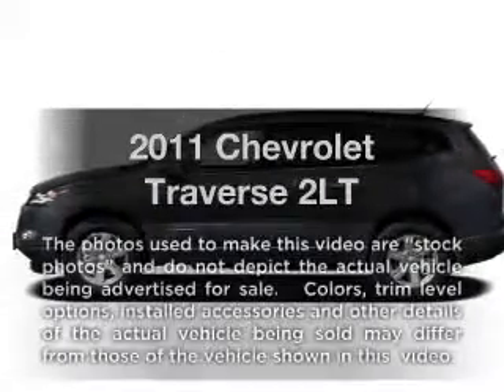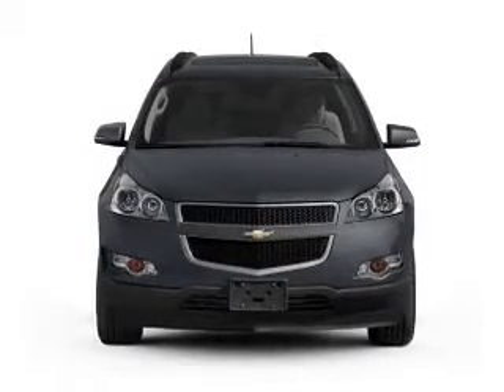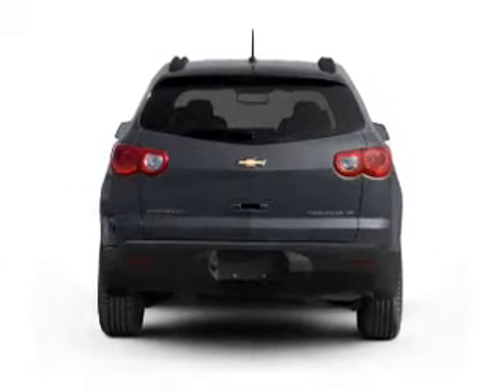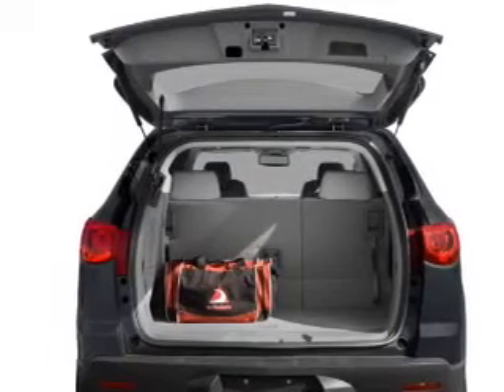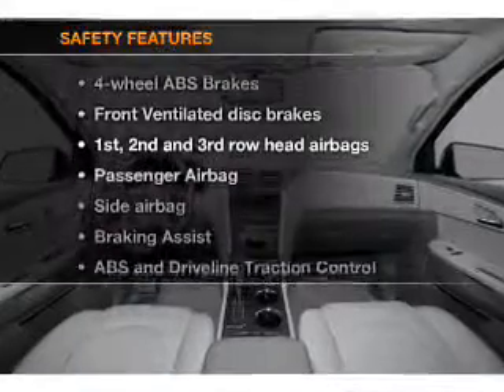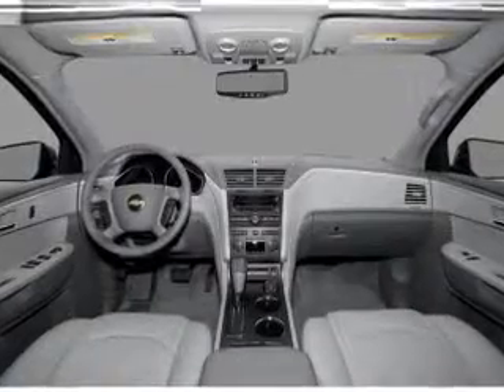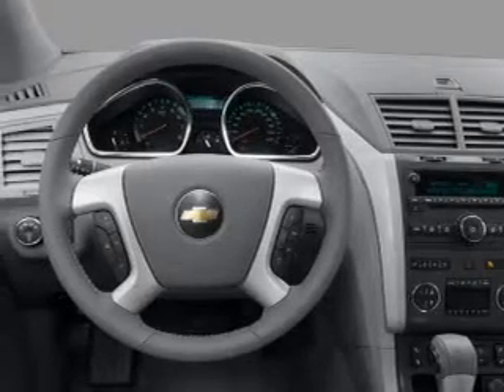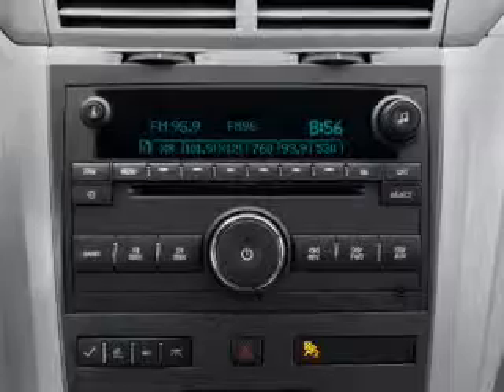2011 Chevrolet Traverse - Alvin TX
Year: 2011
Make: Chevrolet
Model: Traverse
Trim: 2LT
Engine: 3.6 liter 6 cylinder 24 valve
Transmission: 6-Speed Automatic
Color: Red Jewel Tintcoat
Mileage: 8
Address:
3205 FM 528